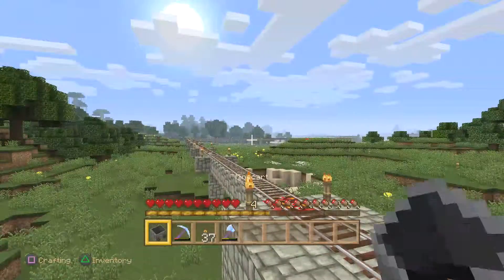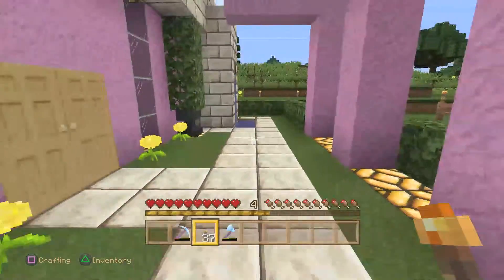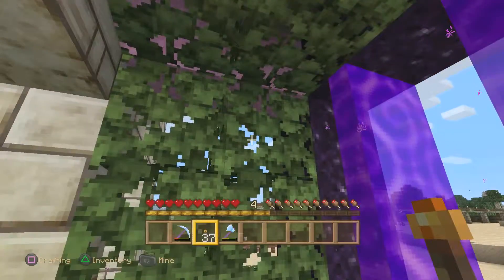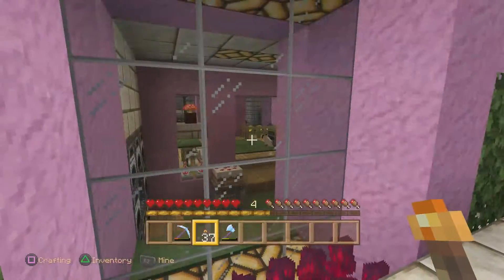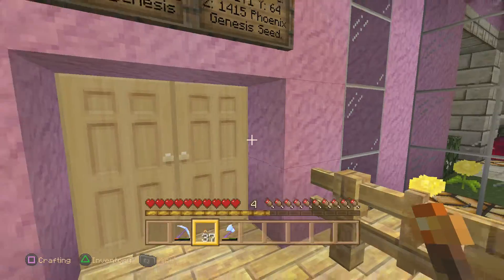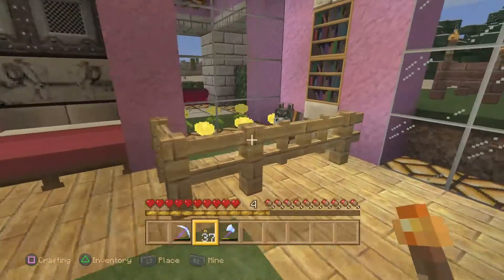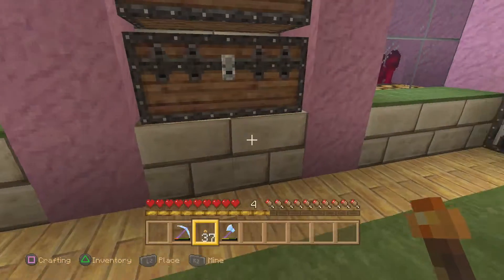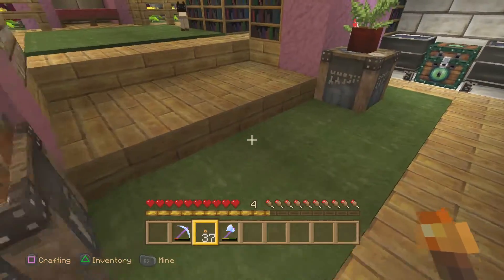Minecraft PS4 - DUALITY - My First Modern House [0175]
In Minecraft Episode 175, I give you a tour of the first modern house I built in my Phoenix Genesis survival world. I am using the natural texture pack in the PlayStation 4 edition of Minecraft. Enjoy!